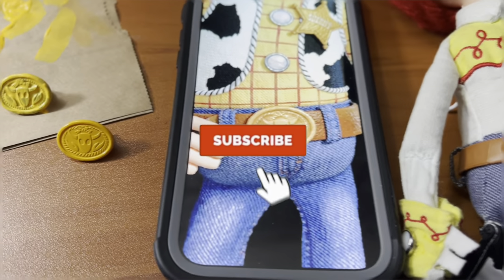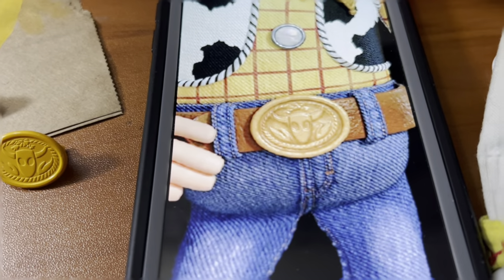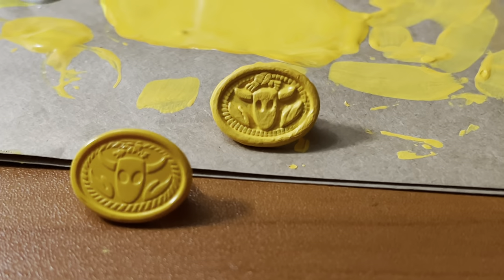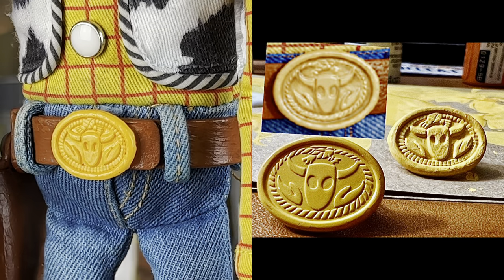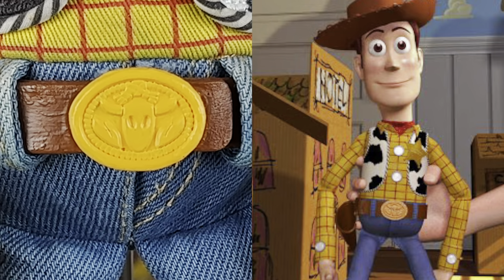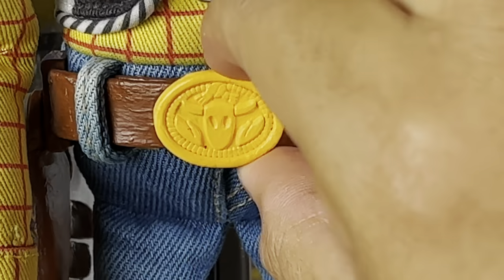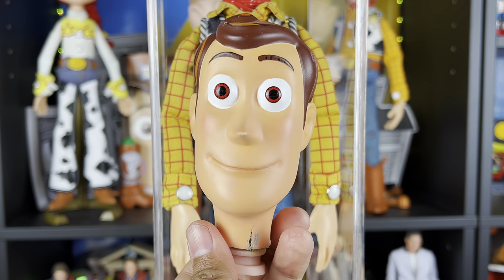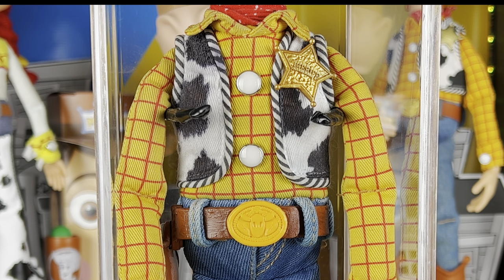Movie Accurate Woody Belt Buckle Paint Mod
SEND TodayIGrewUP FAN MAIL TO:

Redlands, CA
92375
United States